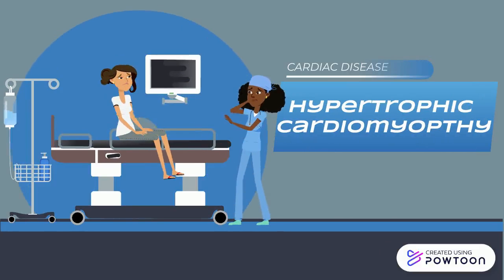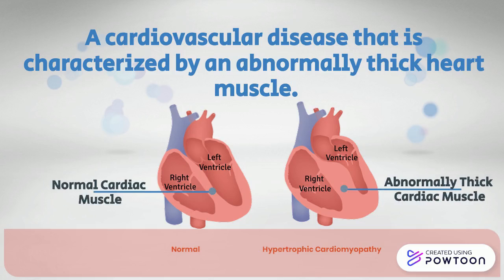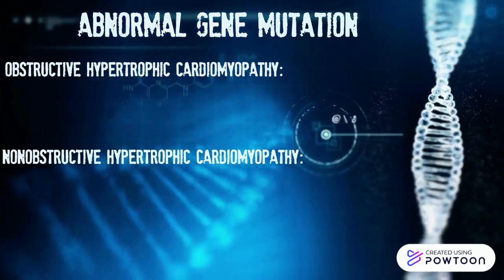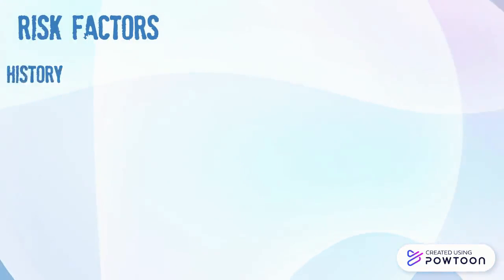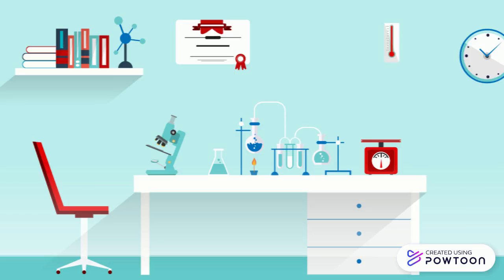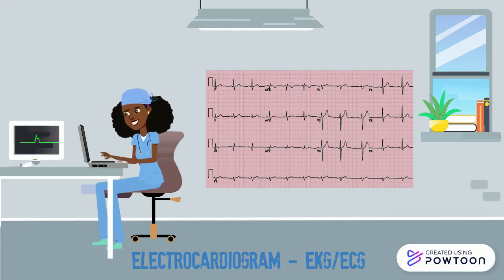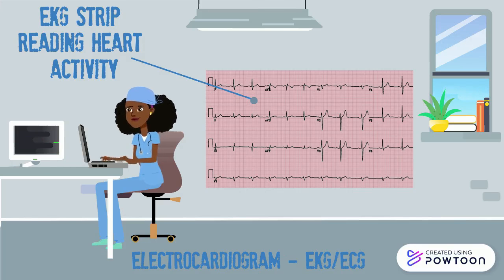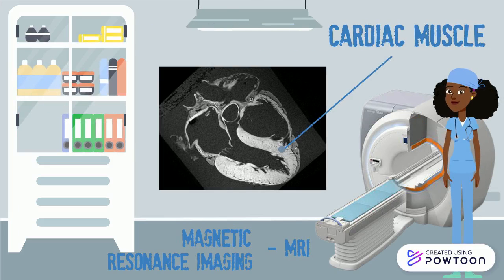Hypertrophic Cardiomyopathy - 1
Varsha Kumaran and Shrinidhi Somaskanthan:

Enjoy our video on Hypertrophic Cardiomyopathy. Learn about various aspects of this cardiac disease.